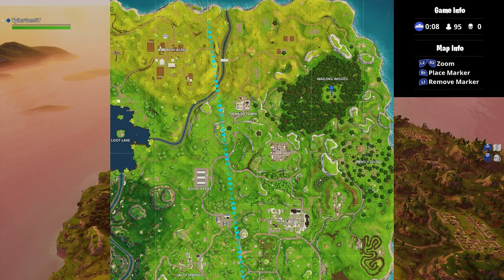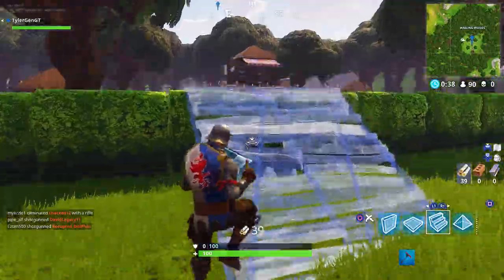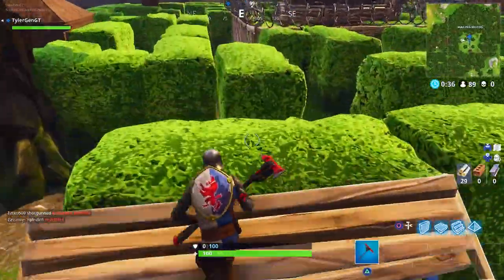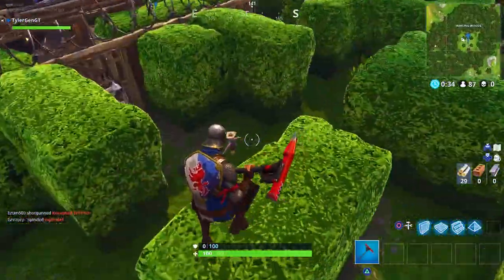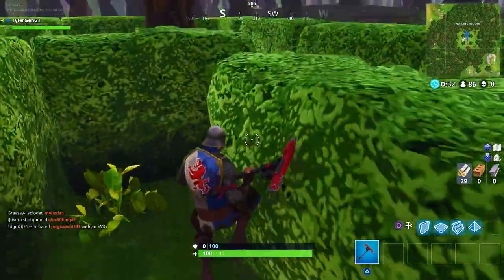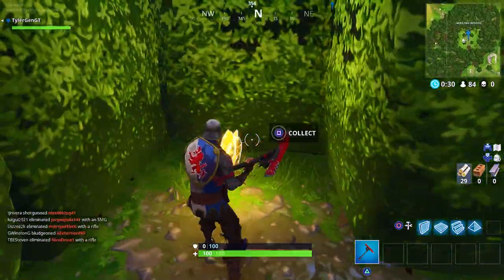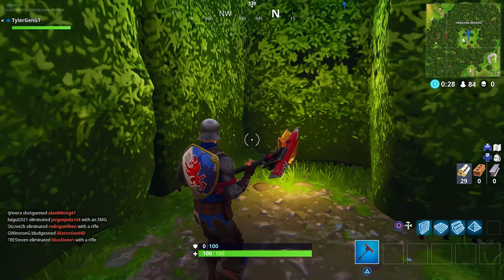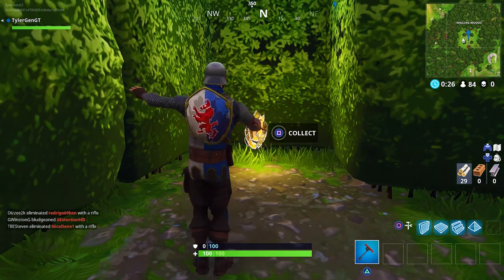FORTNITE WEEK 7 TREASURE - Fortnite Challenge Location Guide